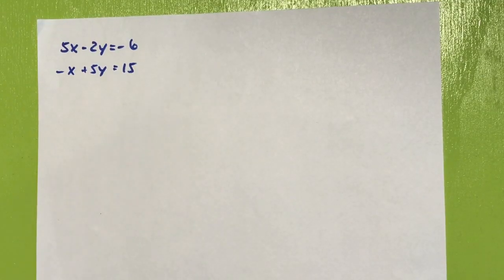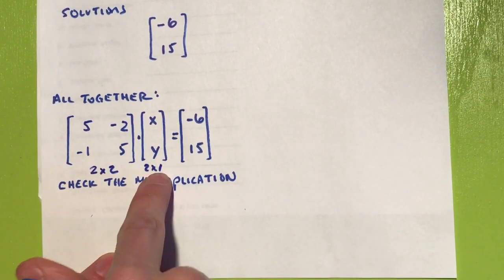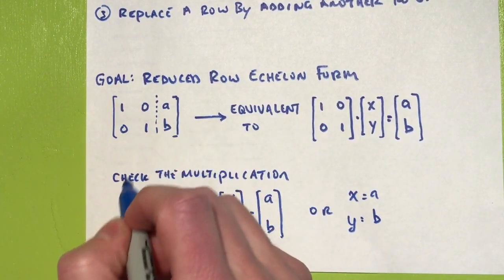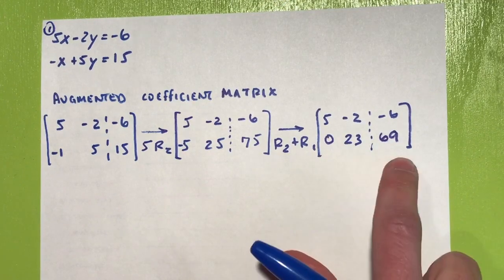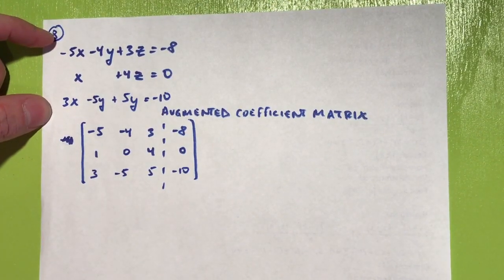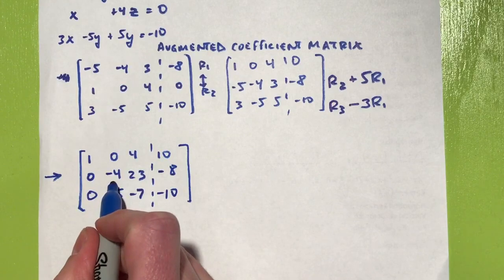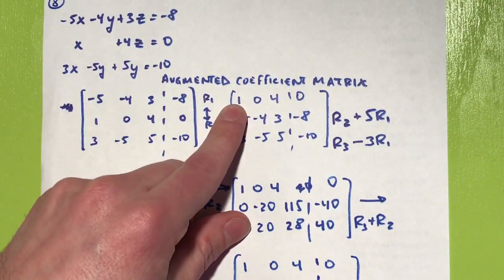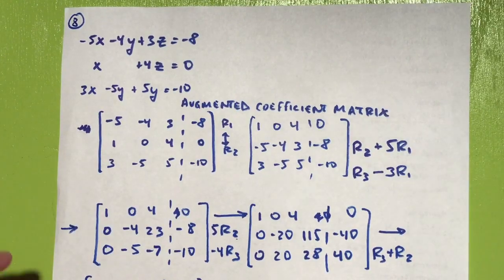Using Matrix Row Operations to Solve a System of Equations